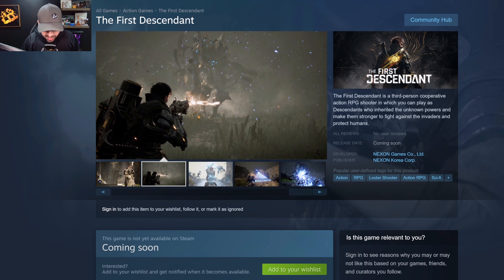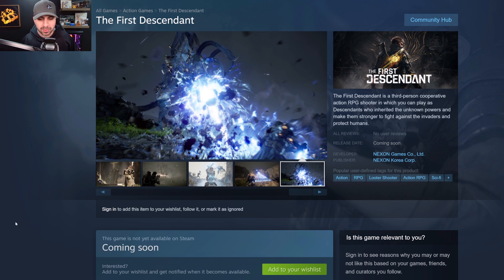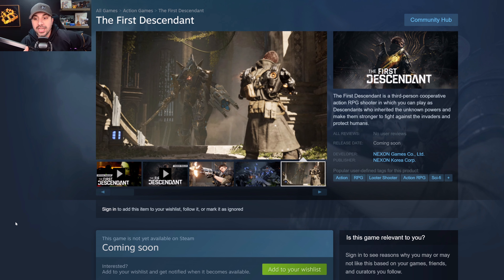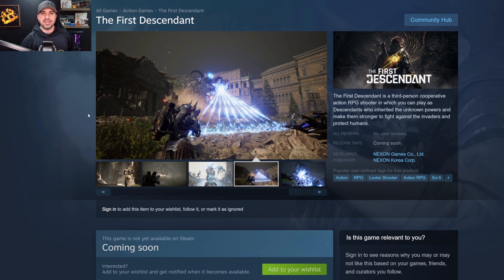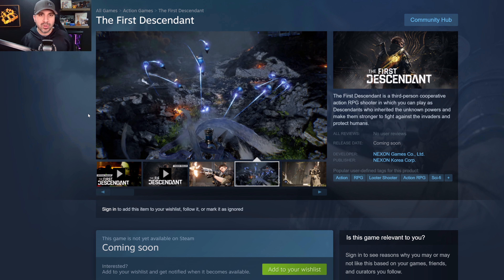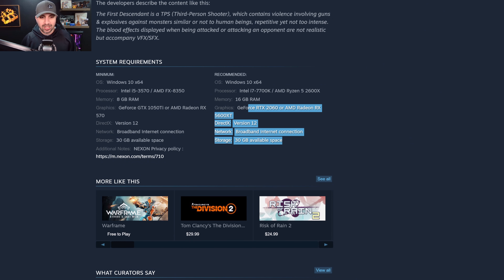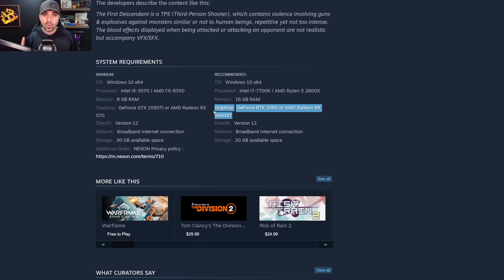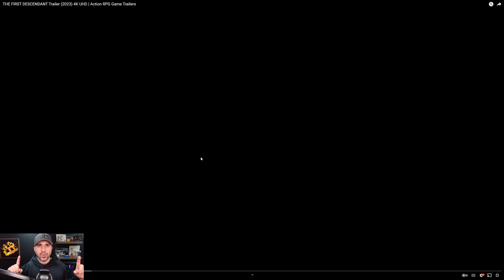The First Descendant Drops New 4K 2023 Trailer....SOOOOO CLEAN!